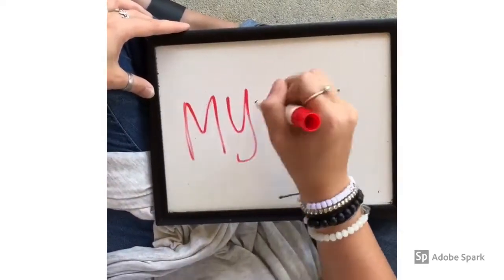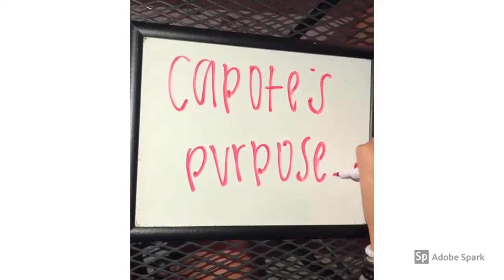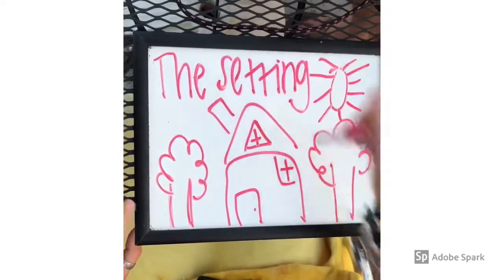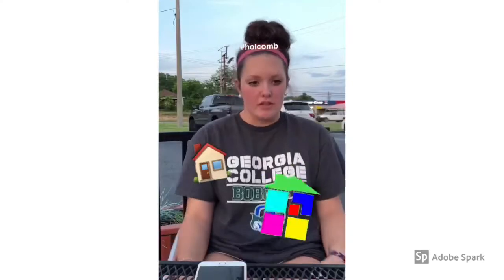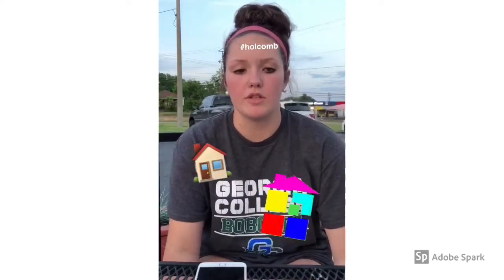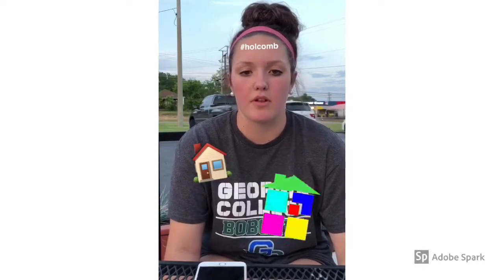jake, will, roo, juliann, maddie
in cold blood crash course